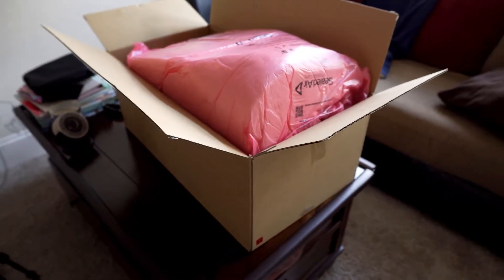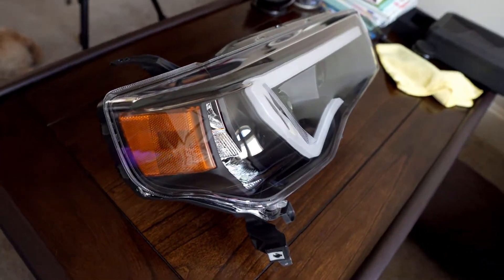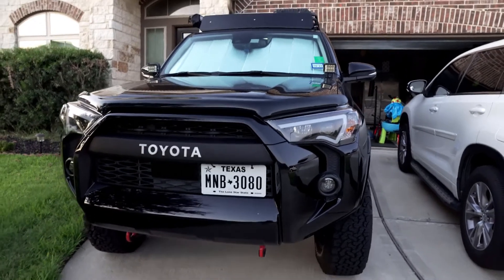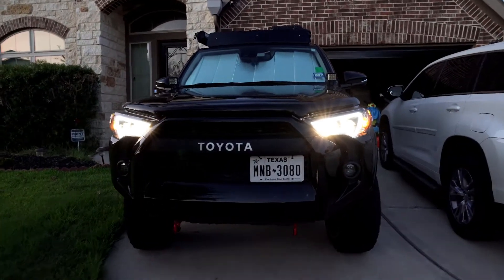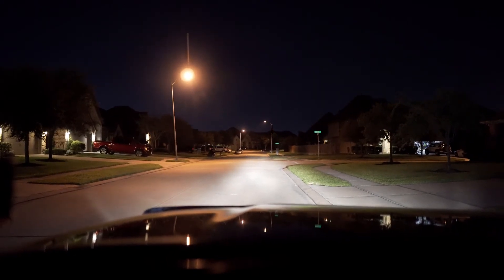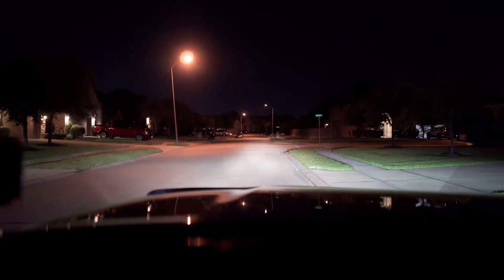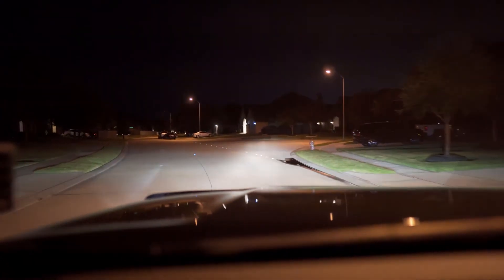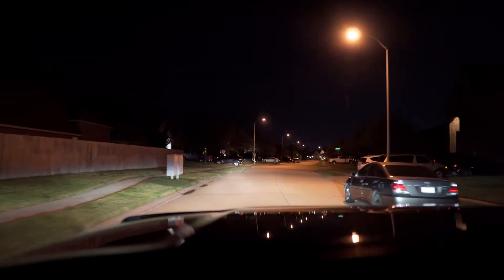Anzo Headlights 5th Gen 4runner!!!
Review on the ANZO 111416 Black Plank Style headlights for the 5th gen 4runner. It is an aftermarket headlight manufactured by Anzo USA. This is my first product of theirs and to me they make some really good aftermarket headlights.